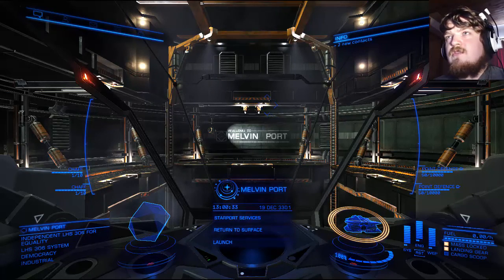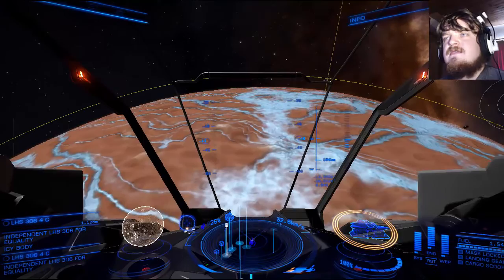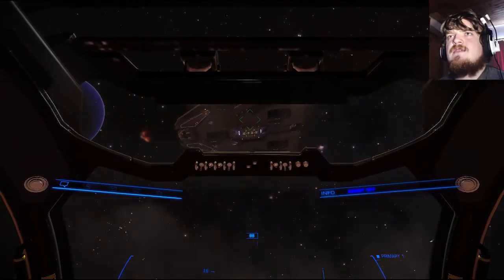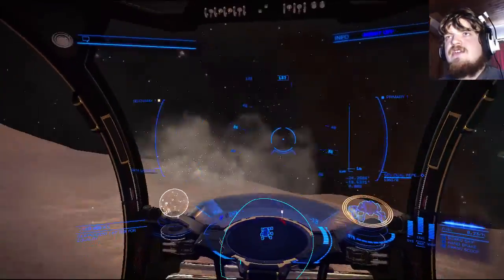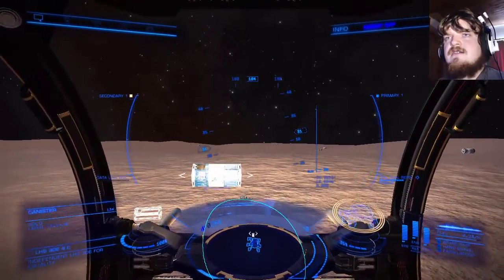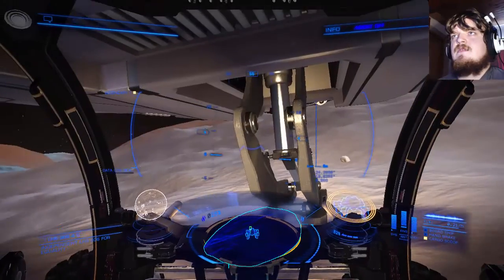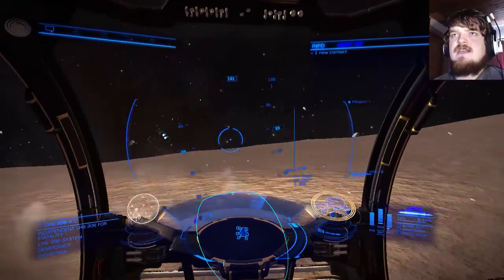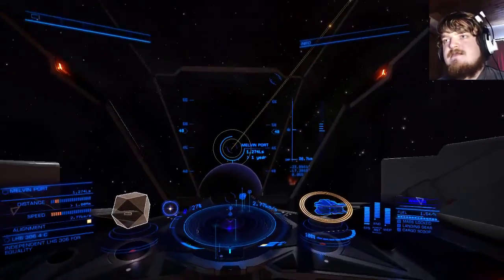Landing On Planets!!! (Elite Dangerous: Horizons #1)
What's the craic lads,

If you like my videos and want to help me make better quality videos, support here with whatever you can

Latest Outro Song : The Wreckage - Breaking Through